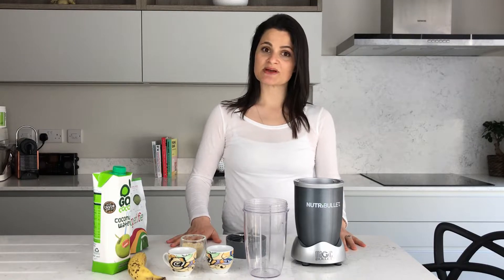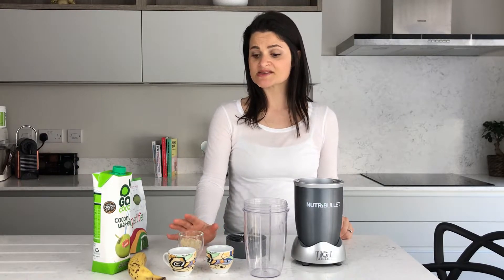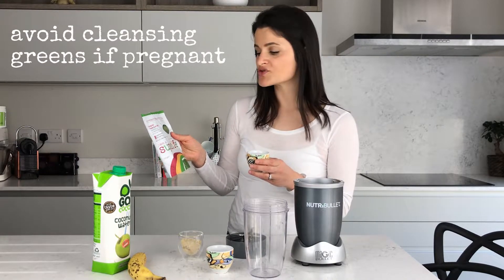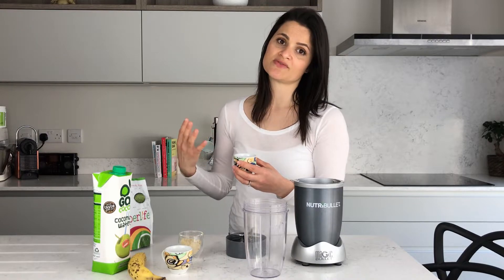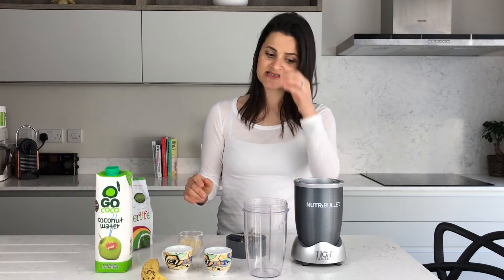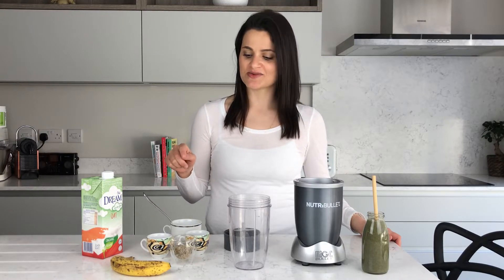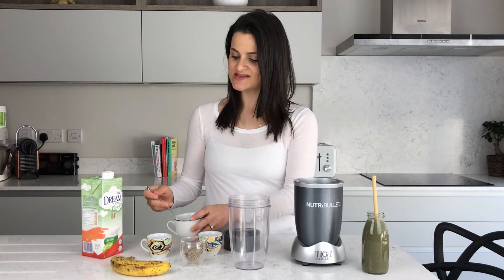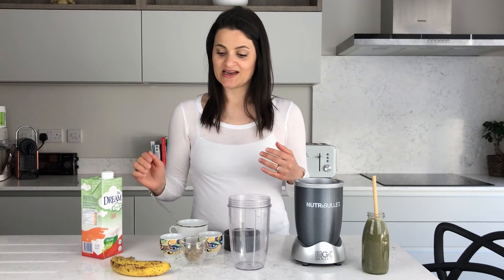Healthy Smoothie Recipes | Cocoa Bliss & Protein Power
I love my smoothies! They are so so handy for packing lots of nutritious fruits and veg into my diet. But sometimes moms don’t have time to run to the shops so there isn’t too many fresh fruit and veg in the house. In this video I’ll be making two of my favourite smoothies using lots of smoothie cupboard essentials but still pack a nutritional punch! No day off for you NutriBullet!

Momma’s Cocoa bliss Smoothie 💕
A super indulgent smoothie for momma time!

1 tsp Cocoa Powder- high in antioxidant so fab for blood pressure, mopping up cell damage & blood sugar regulating. Cocoa is also high in magnesium so great for stress, sleep and happiness! And finally it contains threobromine which is a caffeine like stimulant so will give usmommas a healthy kick start!
1 tbsp Tahini- high in protein, good fats, cholesterol lowering phytosterols, mg, iron for energy & Ca for bones.
Handful of Spinach Leaves- high in iron, vitamins k (bone & heart health) a, c, (antioxidants, skin & immune health) folate (positive mood and slows down aging), mg, b2 (energy).
1 Banana- contains fibre (gut and heart health), b6 (mood, brain function, pms), vit c, potassium (electrolyte), carbs (energy).
1 large Date- fab for gut health.
250ml Almond milk (low in kcals, high in Ca, mg, vitamin E (antioxidant and skin)
1tbsp Flax- contains lignans (antioxidant & oestrogen properties), omega 3 (cholesterol, blood pressure) fibre (blood sugar, heart & gut) & protein (blood sugar regulation and lean energy).

Whiz up and enjoy!

Momma’s Protein Power Smoothie
This is amazing for after a workout 🏋️‍♀️ or just on a day that I feel I haven’t taken in enough protein. Protein is so so important for growth and repair which I so often desperately need after a night of many wake ups! I’m veggie and don’t take cows milk so need to be super aware of getting enough protein. I also try to keep carbs low and live quite a paleo lifestyle so I need to get much of my energy from protein (which is lower in kcals than carbs) 👍 Taking in plenty of protein is also super important for breastfeeding momma’s 🤱

Ingredients
1 scoop @sunwarrioruk Vanilla Protein powder
1 Banana
200ml Coconut water (super hydrating 💦)
1 tbsp Chia seeds (good fats and fibre❤️ )
1 tsp supergreen powder (cleansing and alkalizing 🥬 )

Whizzzzzz up and enjoy momma’s 💋